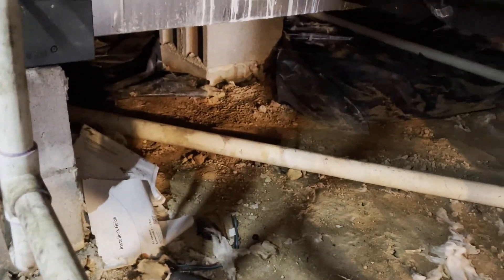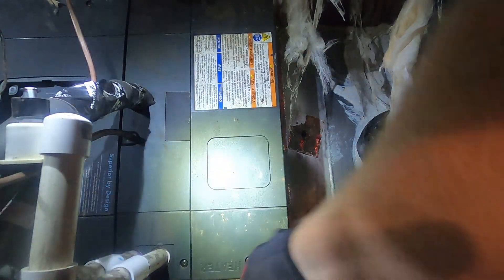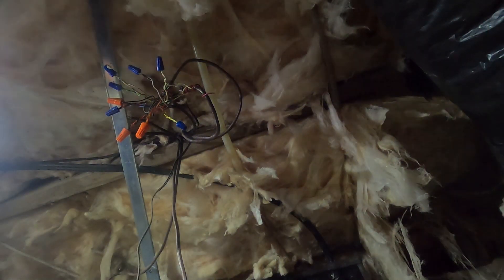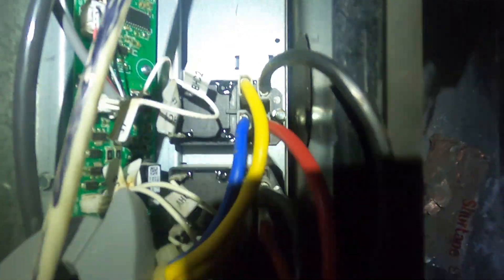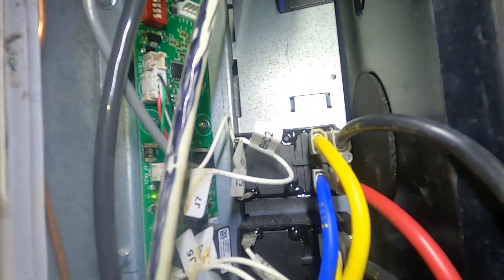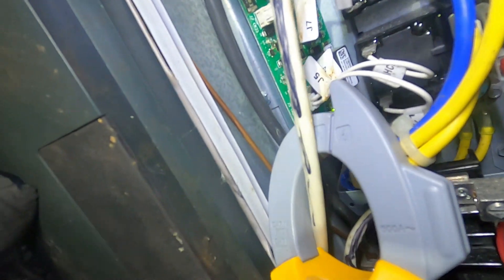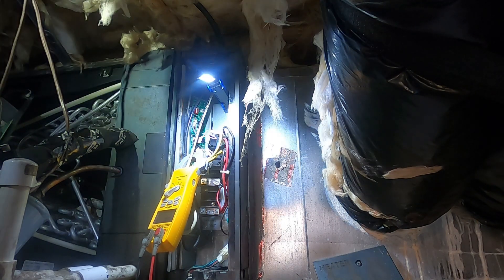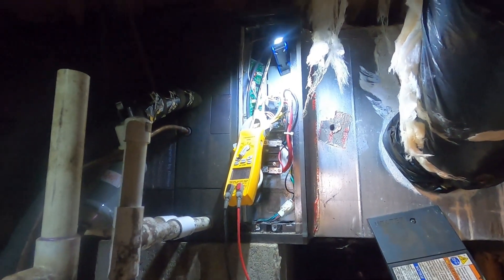HVAC Heat Strips do not work!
Troubleshooting heat strips that are not working.